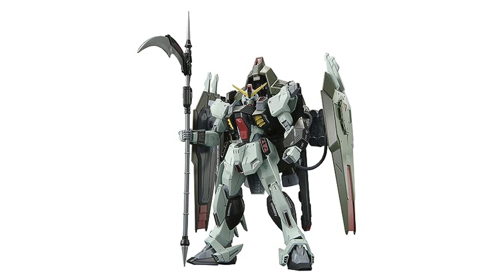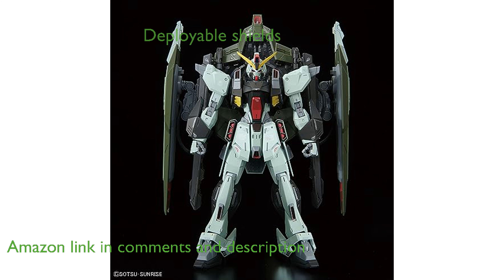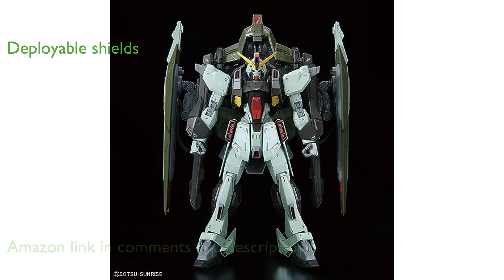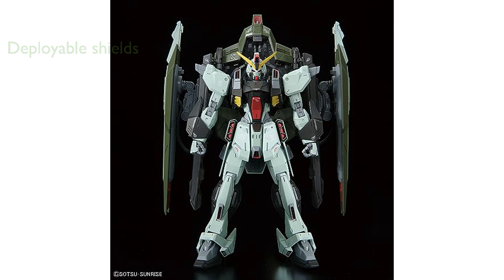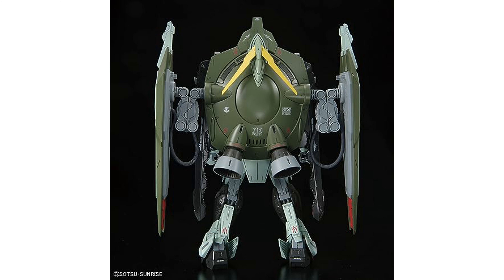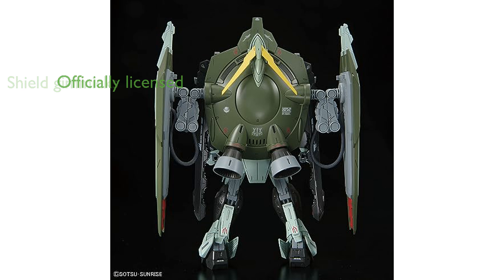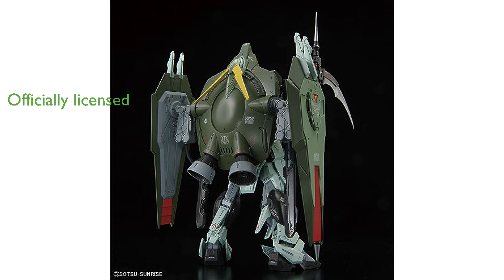REVIEW (2025): Gundam Seed #04 Forbidden 1/100. ESSENTIAL details.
The Gundam Seed #04 Forbidden 1/100 model kit features highly flexible arm sections with Energy-deflection Armor that allow for dynamic posing.

This model kit includes deployable shields, enhancing its defensive capabilities and providing an authentic look.

Equipped with a three and a half inch Railgun 'Eckzahn', the model can transform into a High-Speed Assault Form with minimal effort.

The shield gimmicks add an extra layer of realism and functionality to the model, making it a standout piece.

The product box includes a Bandai Namco warning label, ensuring that you are purchasing an officially licensed Bandai Spirits product.

This model is manufactured by BANDAI SPIRITS, a trusted name in the model and hobby building industry, guaranteeing high quality and attention to detail.